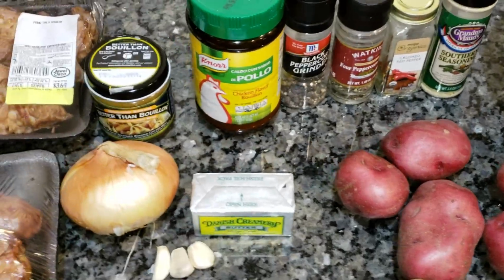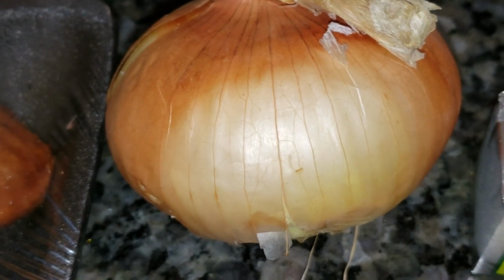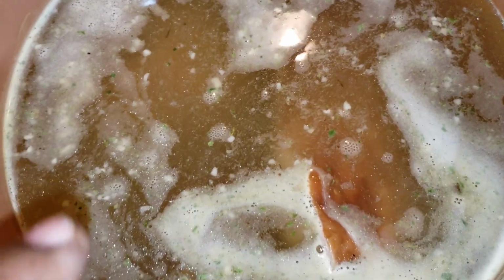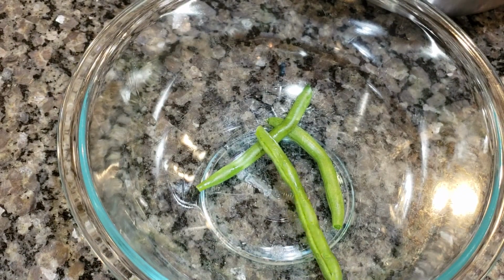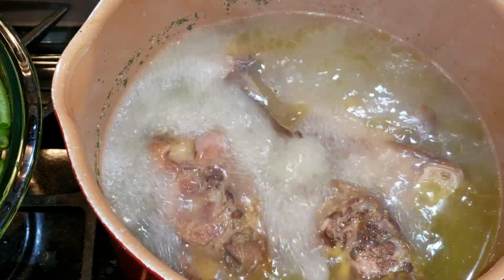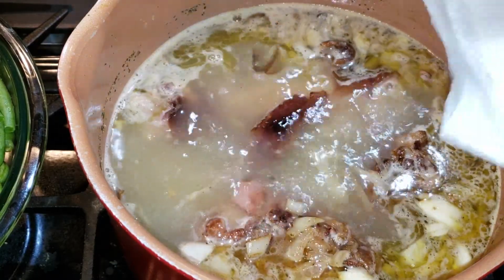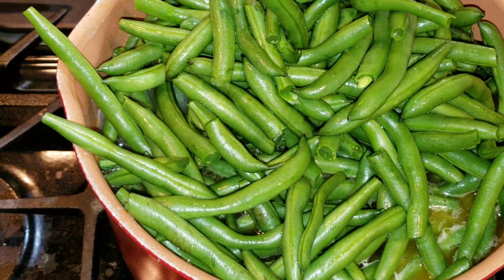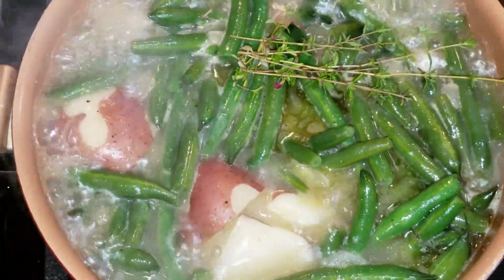Green beans & Potatoes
A dish I grew up eating and making with my family!!!

Soul food 😎🙂